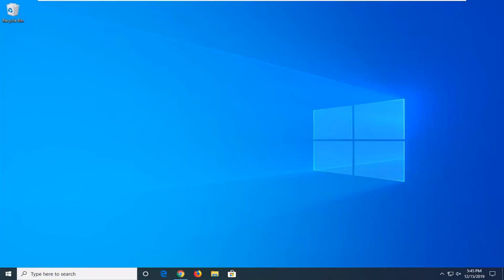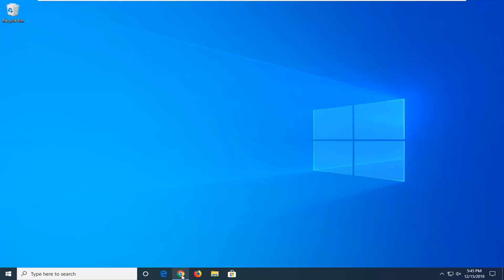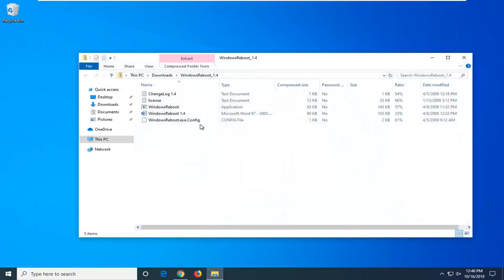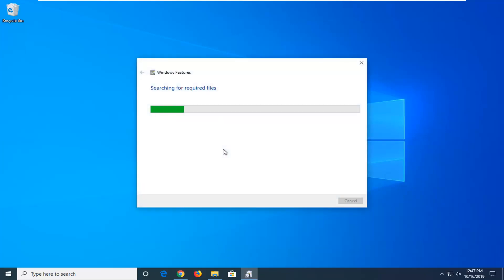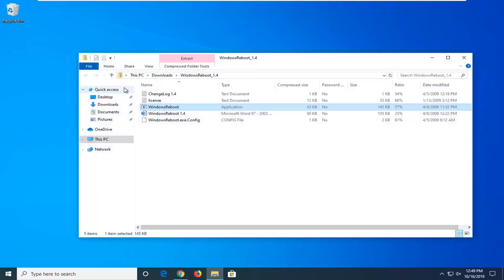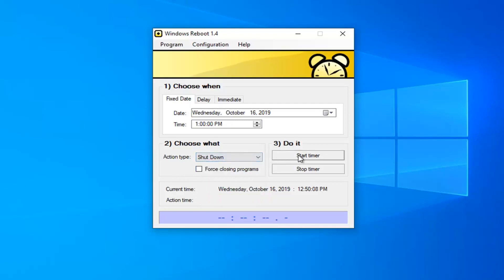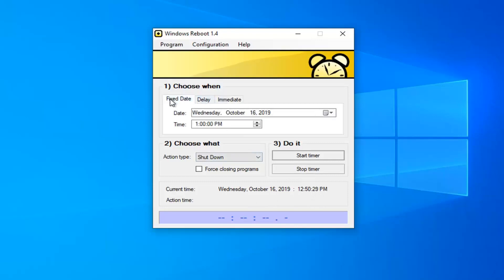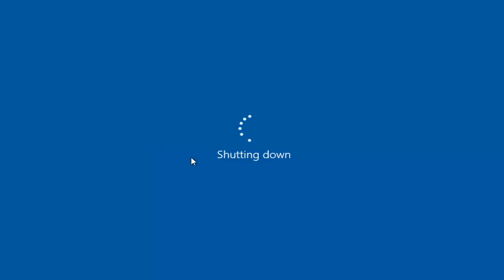How to Setup Schedule Power on and Shutdown Any Windows System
Hibernate is a power-saving feature that saves your machine’s state (including unsaved documents, program states, etc.) onto your primary hard disk instead of onto the RAM (as sleep does.) The tradeoff is slower resume time, but less power draw. This is important for laptops with batteries, but not so much for desktops. Hybrid sleep does both—it saves open documents and application states into the memory and the hard disk. This is so you won’t lose anything in case of a power outage.

But the real issue is that sometimes, hybrid sleep/hibernation can interfere with an automated wake script, depending on your configuration. In my case, waking from hibernation from a script only half worked—the computer would turn on, the fans would spin, and I’d get stuck on the “Resuming Windows” screen forever. If you have similar problems, you might just want to disable hibernation/hybrid sleep altogether.